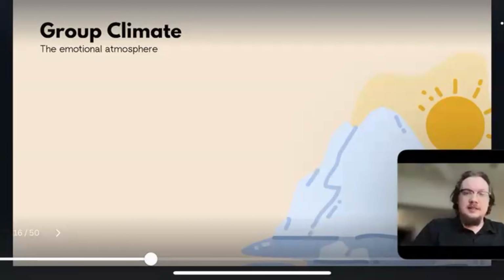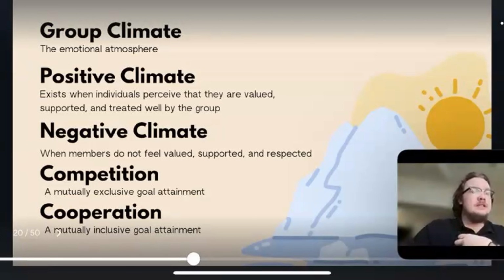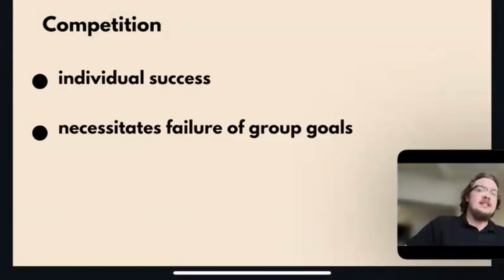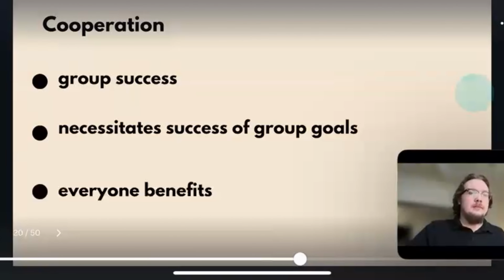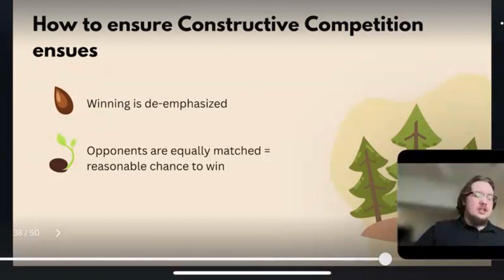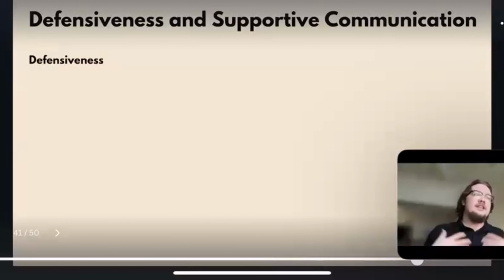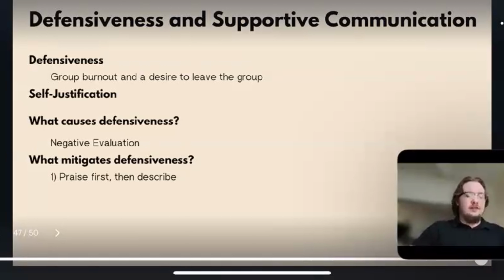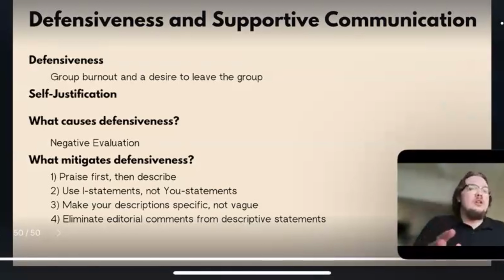Week Five Lecture